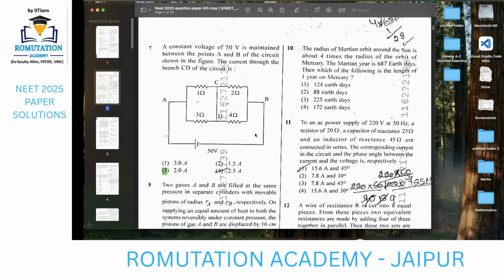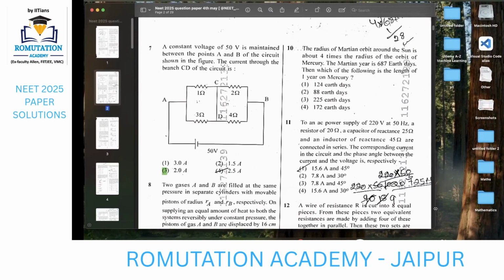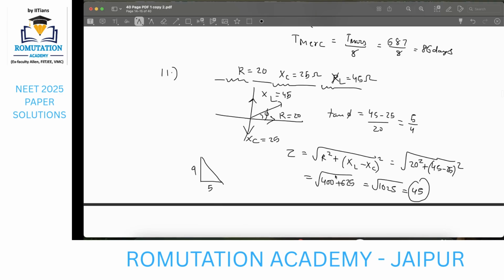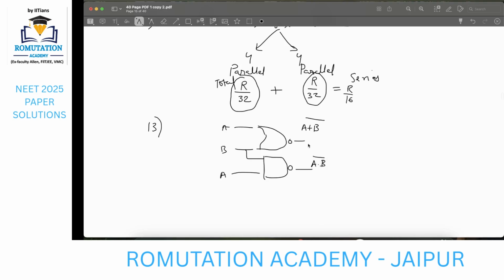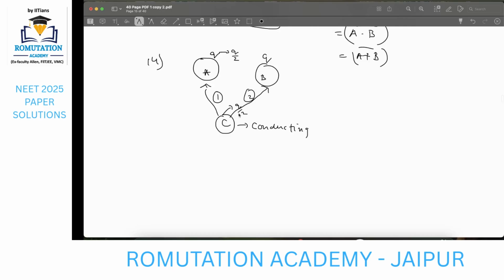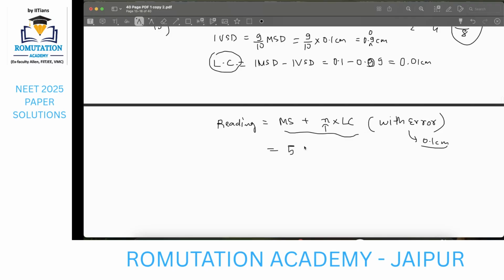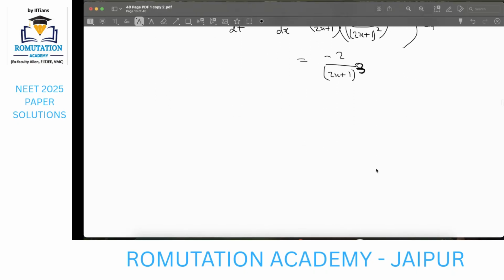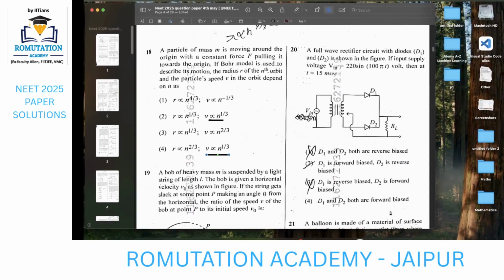NEET 2025 Solutions Physics Part 2 | RA